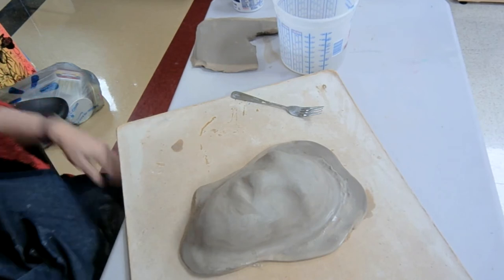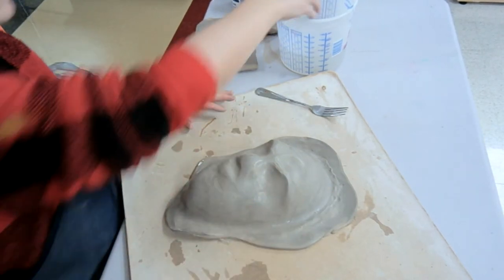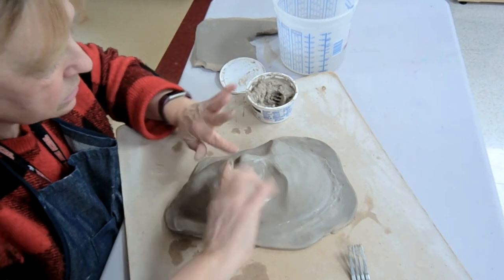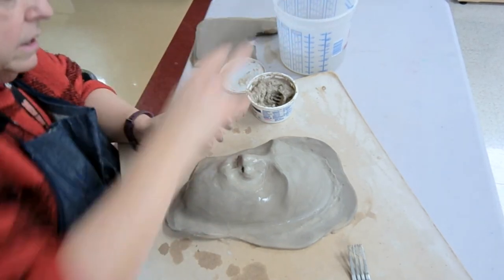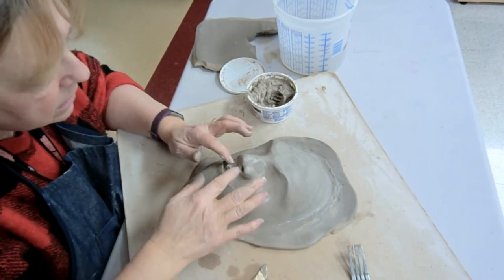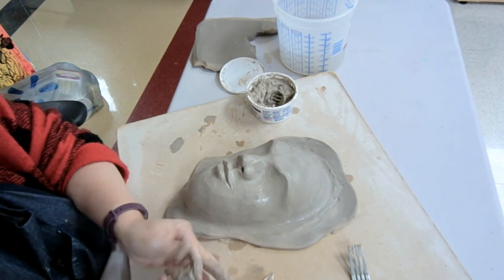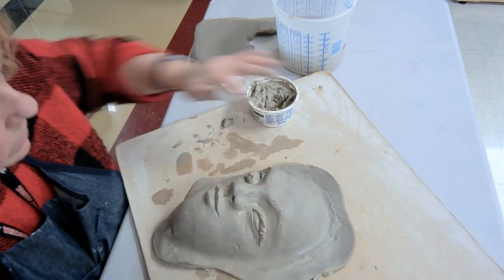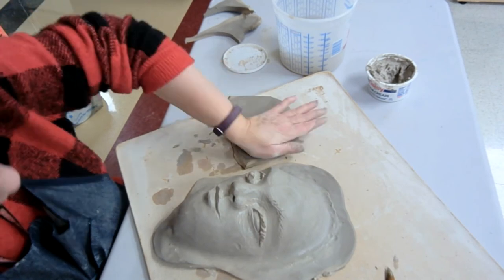#4 MASKS Eyes, Nose, Mouth, & Hat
This is a continuation of the Mask series that focuses on facial features and appearing to create a "hat". It was designed for high school students as their first big project to get familiar with the clay tools and slab process.